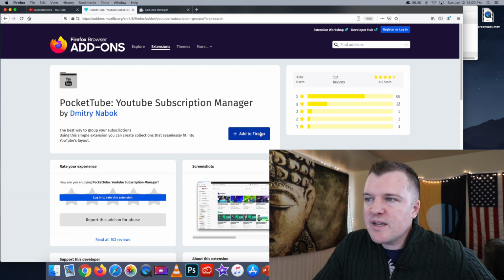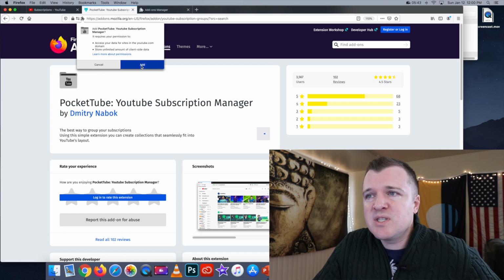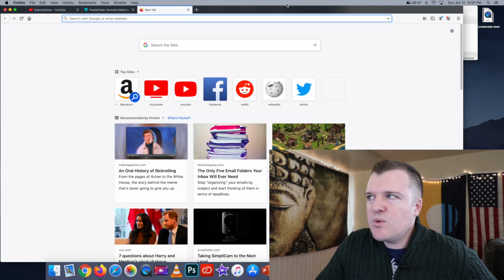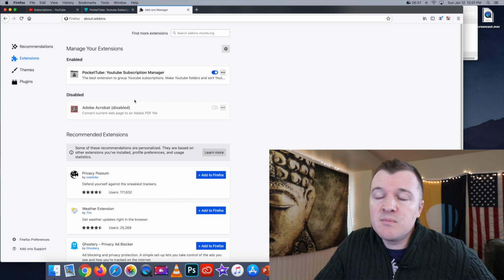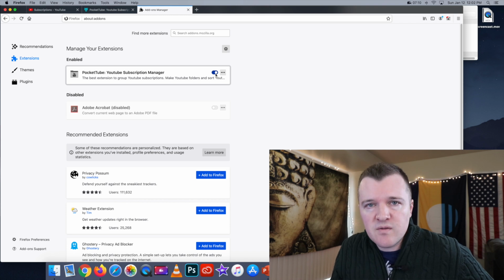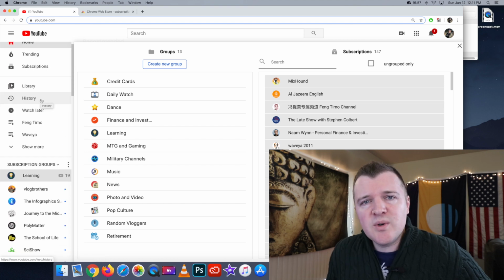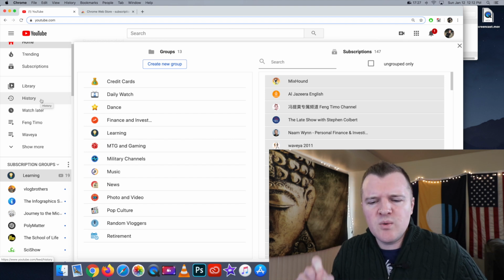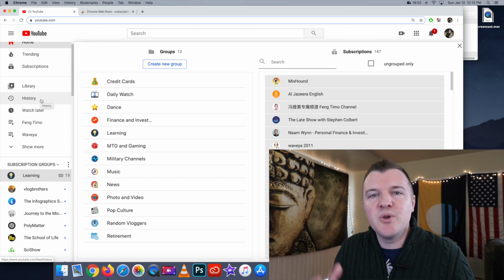How to Manage YouTube Subscriptions w/ PocketTube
What is your background?

Are you frustrated by YouTube's inability to let you organize them?  There is a way if you download the browser app PocketTube!